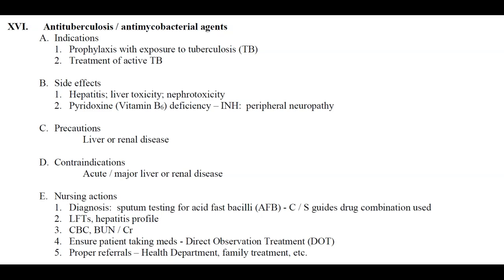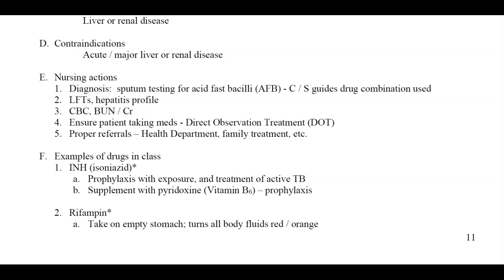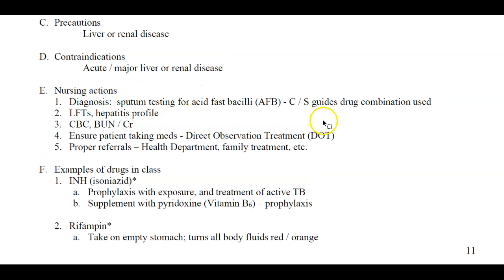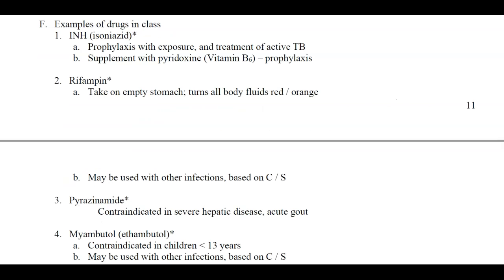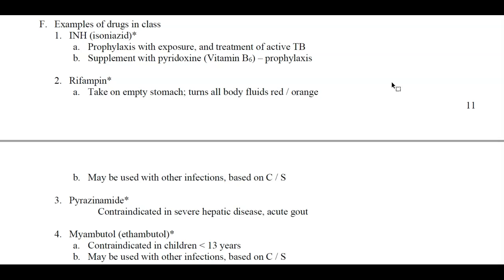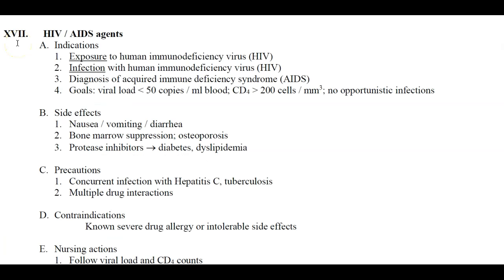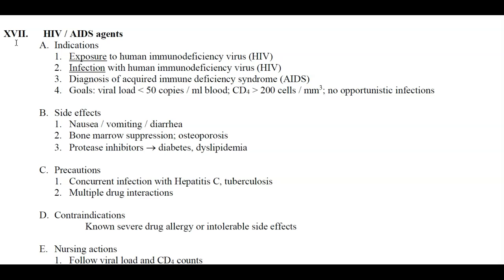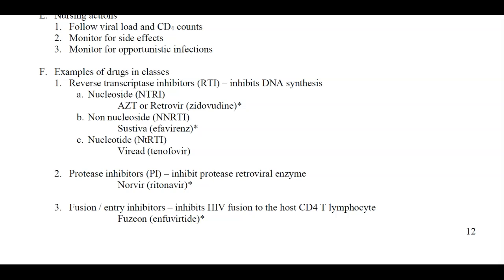Antituberculosis and HIV/AIDS Agents